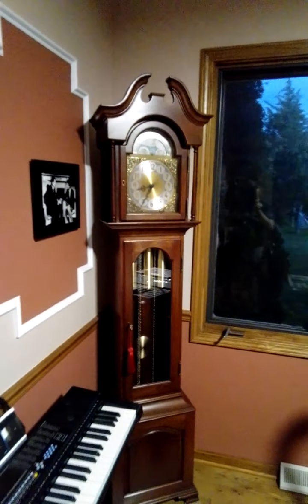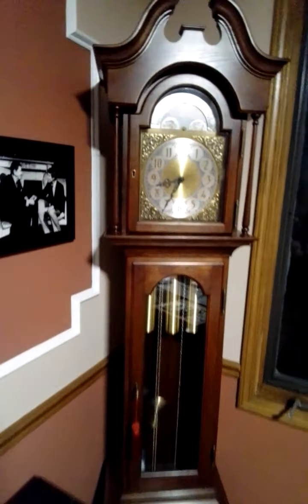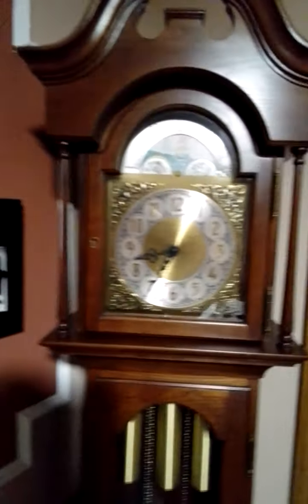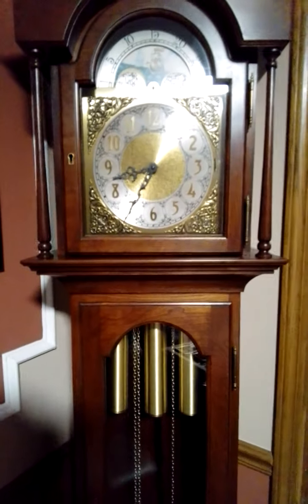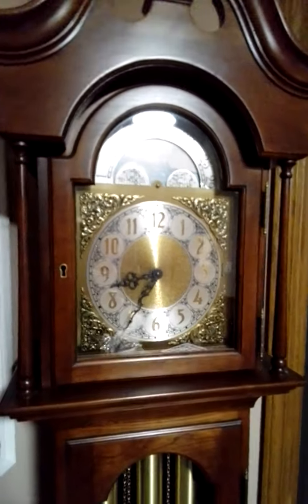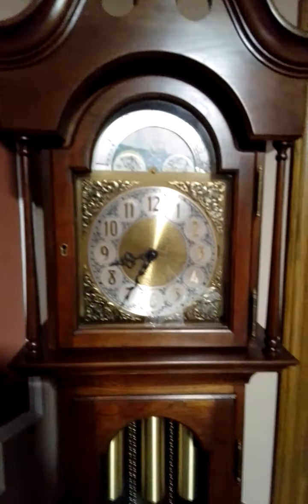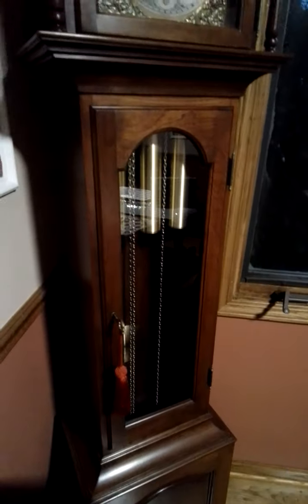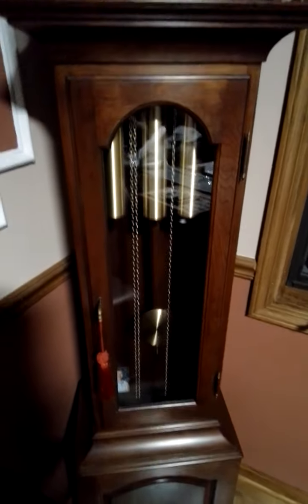About My Grandmother Clock!